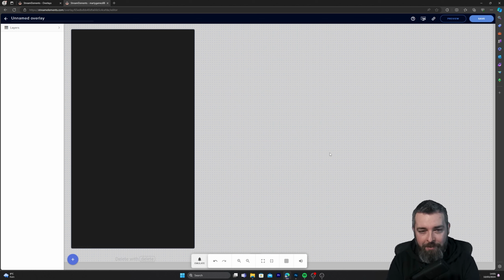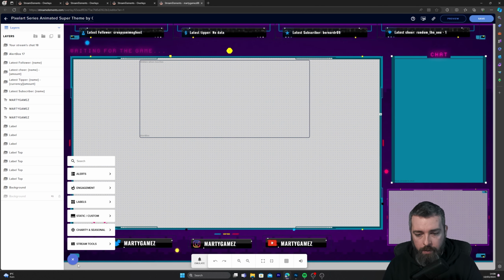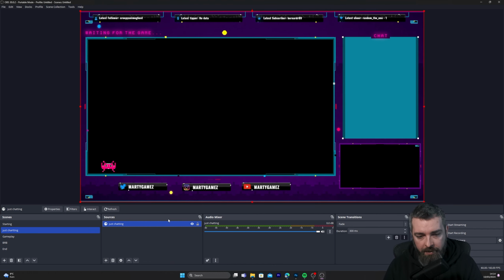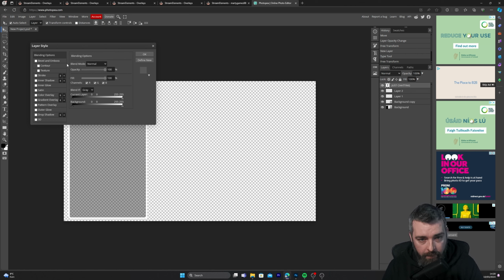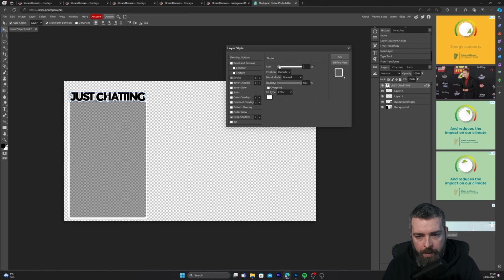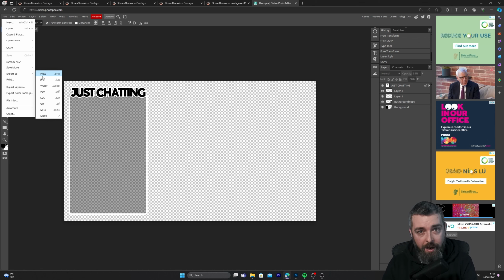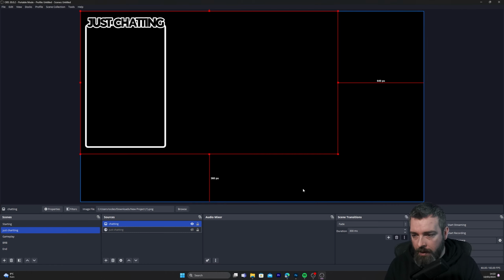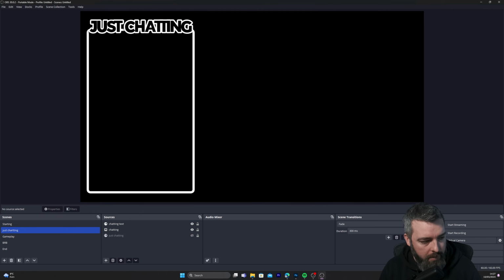How To Create & Add A Chat Box to OBS Studio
Welcome to the latest tutorial on enhancing your live stream experience! In this video, I'll guide you step-by-step on how to add a sleek chat box overlay to your streams using Streamelements and designing your own personalized chat box with the help of Photopea.com
Firstly, we'll walk you through the process of setting up Streamelements to integrate a chat box overlay seamlessly into your streams. Whether you're using OBS Studio, Streamlabs OBS, or any other broadcasting software, we've got you covered with clear instructions to ensure a smooth setup process.

Catch me Live over on Twitch
Tuesday, Thursday & Sunday at 10pm

00:00 Introduction
00:27 creating chat widget streamelements
04:05 adding chat to previous overlay
05:24 adding to obs
06:42 creating a chat box in photopea
11:33 importing chat box to obs